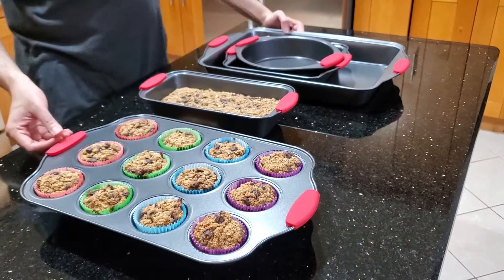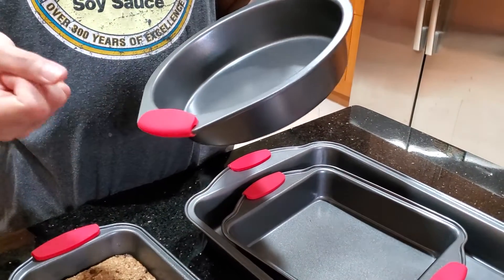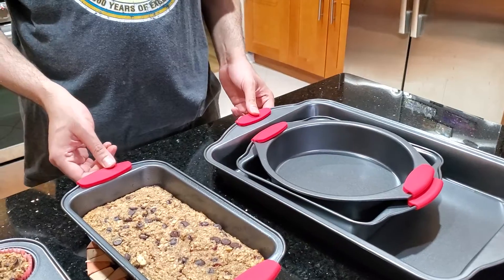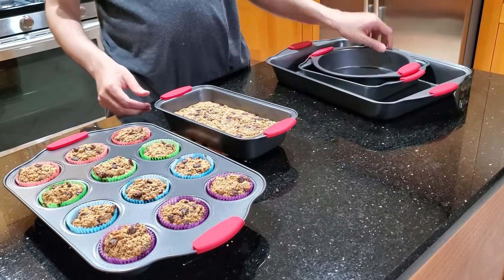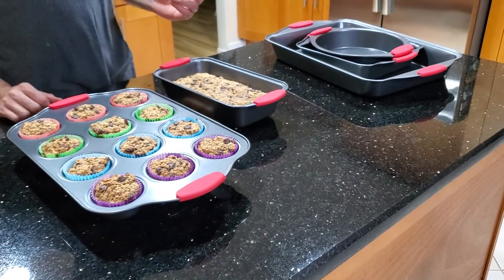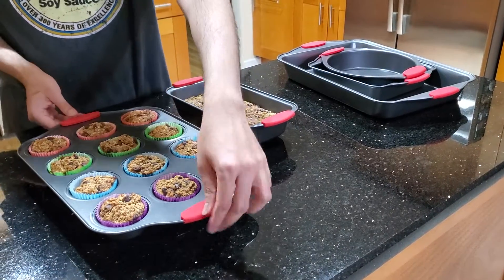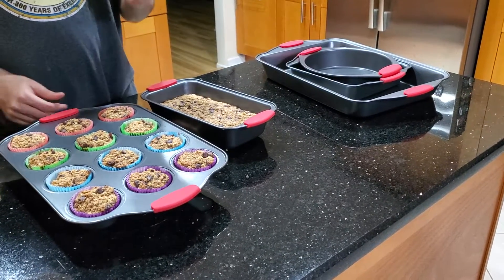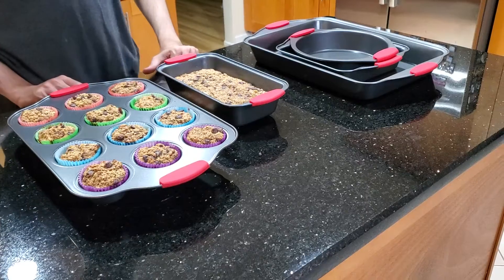Anmon Nonstick Bakeware Set with Grips for Oven - 5 Pieces, Dark Grey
High quality bakeware set!

These pans are much better quality than the oven pans i replaced with these. They feel heavy because they are made of carbon STEEL and NOT made of cheap material that you see at department stores. The silicone red handles are a nice addition that prevents you from getting burnt. I don't even need to use nonstick spray or coat the pan with oil. My baked goods come out smoothly and the pans are easy to clean. Cooking is so much more enjoyable when you have quality cookware to work with and these deep baking pans definitely fall into that category. I like that they are dishwasher safe. I will definitely be buying more baking pans in the future.

I received these products in exchange for my honest review. All opinions are my own.